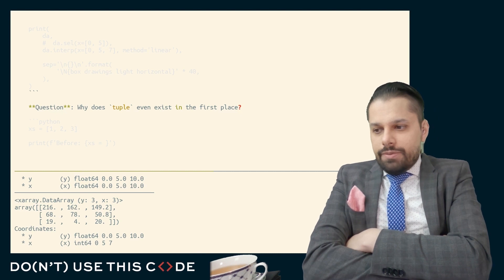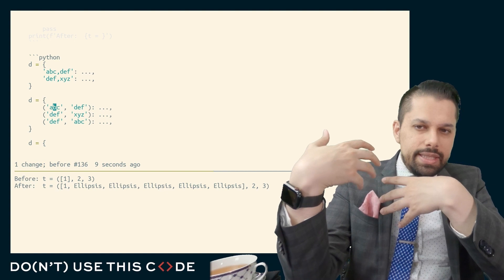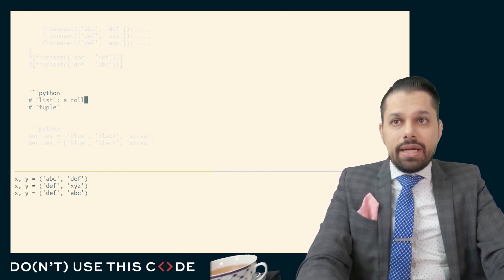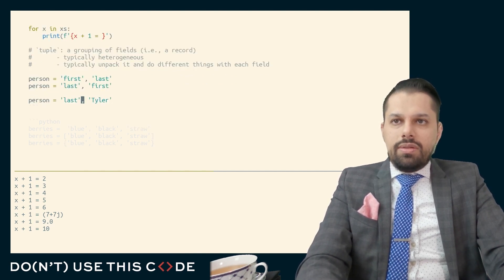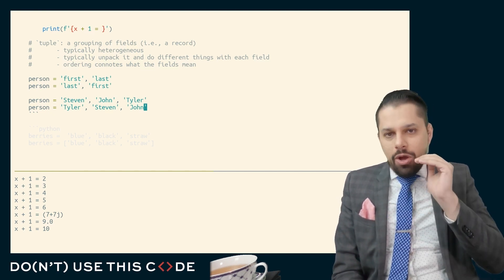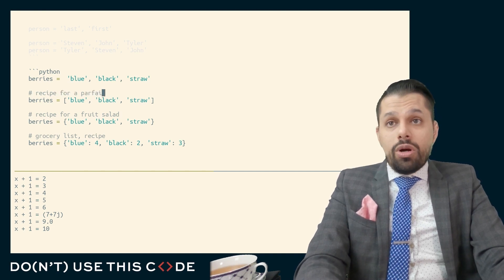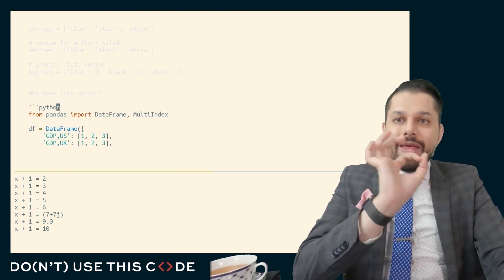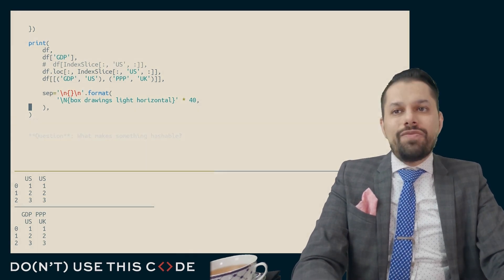Why does tuple even exist? | The Untold Story of Python Data Types Part 2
This is part of the Python Basics for Experts I series.

How hard could Python really be? How much programming do you even need to know to use Python?Also known as: “All the things you wish you knew when you first learnt Python,” “How to short-circuit to 10 years of experience with Python”

Python is a programming language which allows us to focus on human intentionality, on expressing what we are trying to accomplish with our code without burying the reader in the mechanics of how we go about accomplishing it. Every major feature in Python has its place in terms of improving readability, ergonomics, and maintainability, despite being presented as merely just another set of features in a programming language.

In this series, we look at the major features in Python through a set of example problems and investigate how these features contribute to expressing intent and creating readable, maintainable high-level code. We will discuss the motivations behind various features, syntax, and decisions, their relationship to the various metaphors that are commonly present in the code that we write, the rote mechanics that support their use, and how these come together to bring a consistent, coherent, intuitive meaning to our work.